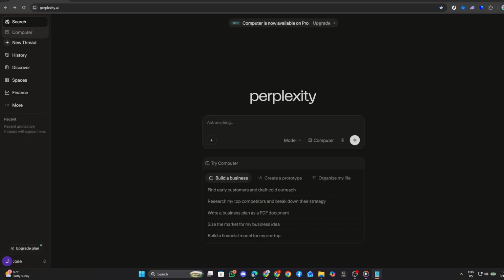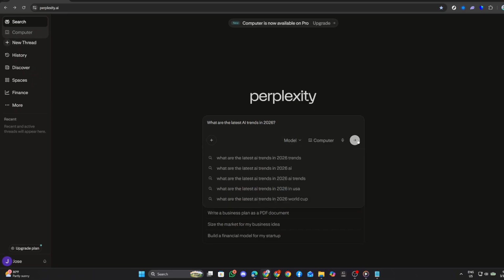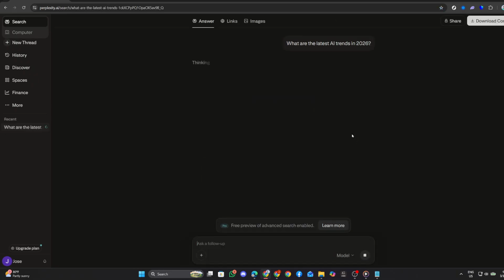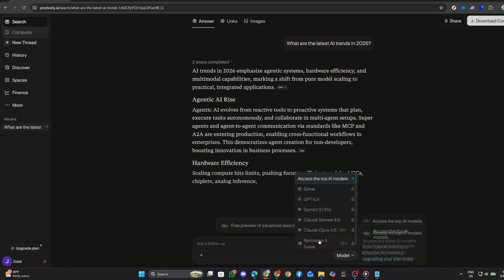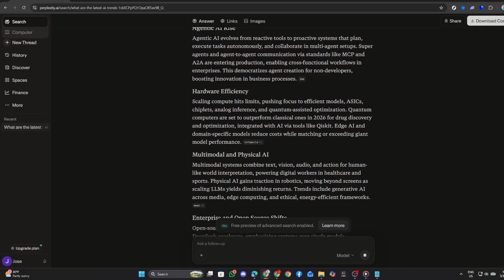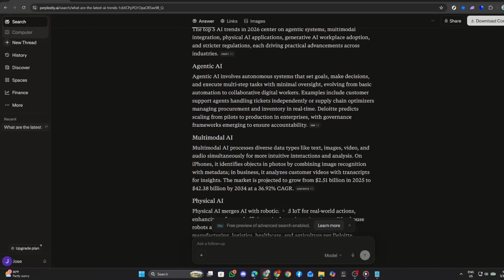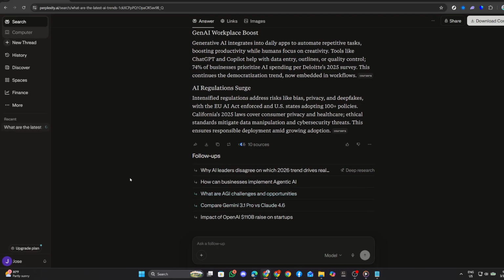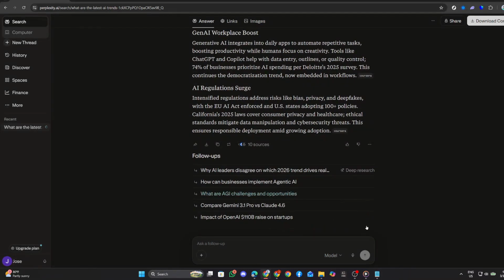How to use Perplexity AI for research[FULL GUIDE]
In today's Video we cover, How to use Perplexity AI for research